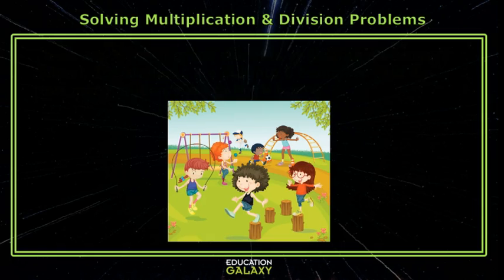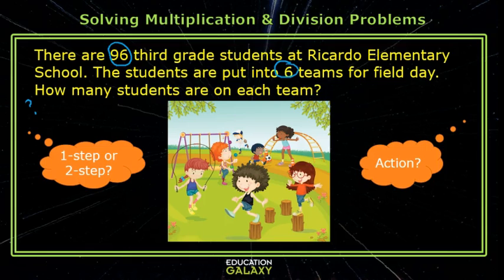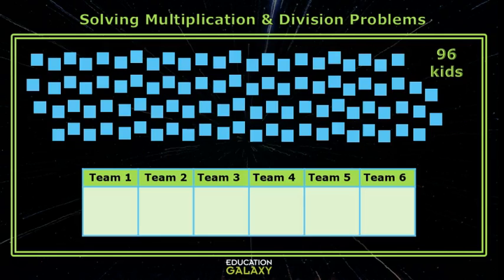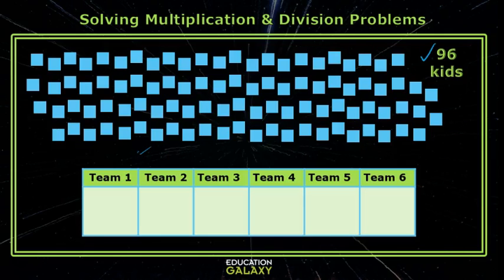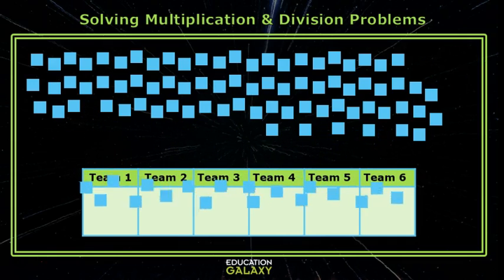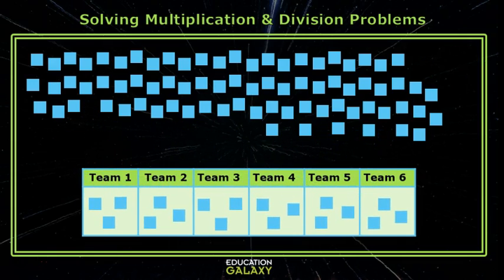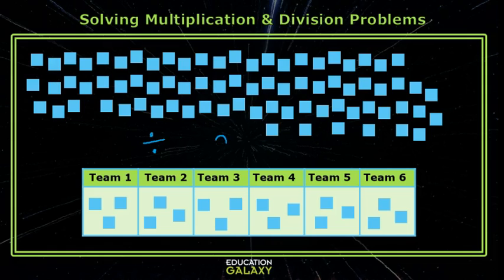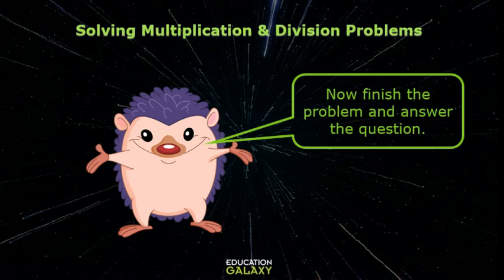3rd Grade - Math - Operations with Whole Numbers (6+) - Topic Video Part 3 of 5